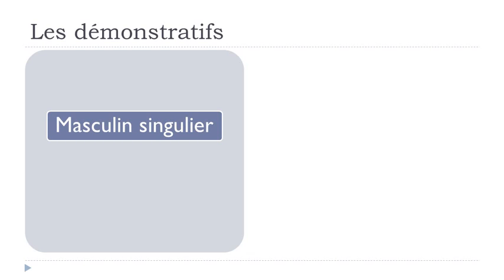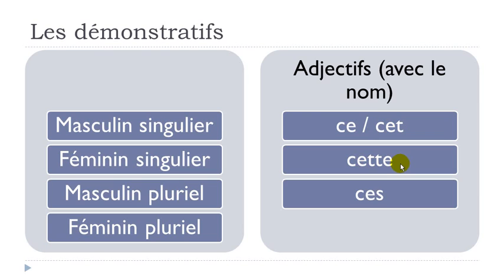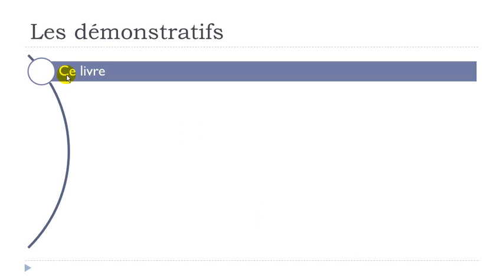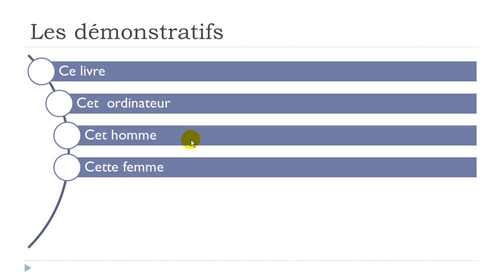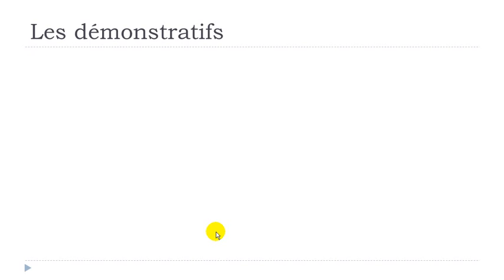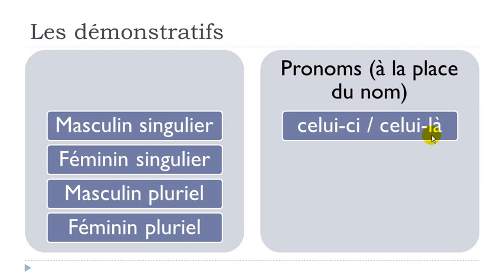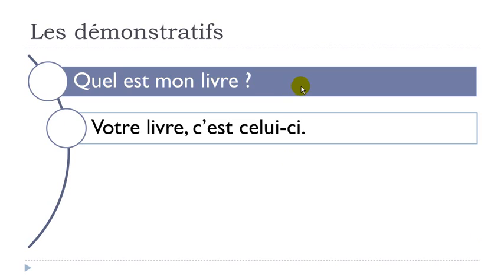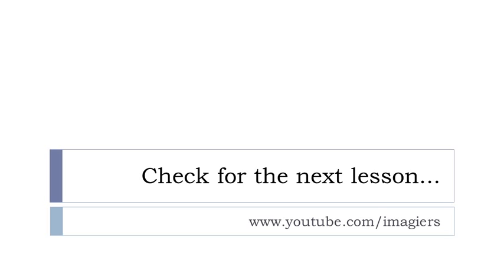French step by step # Lesson 82